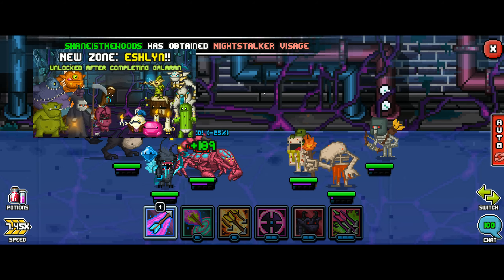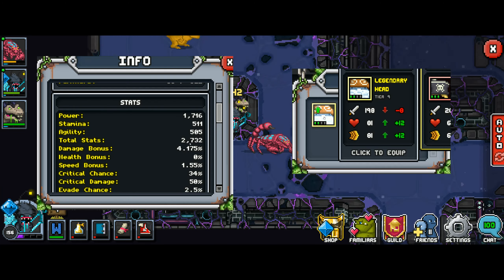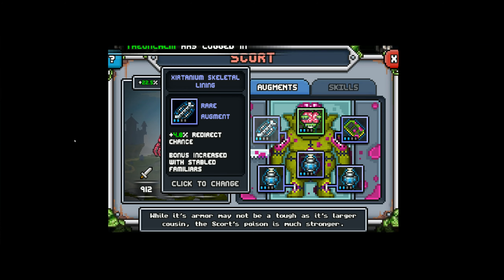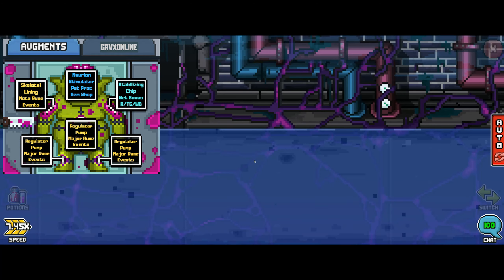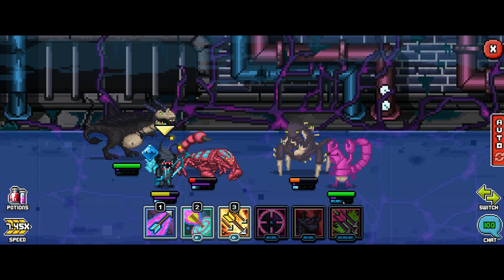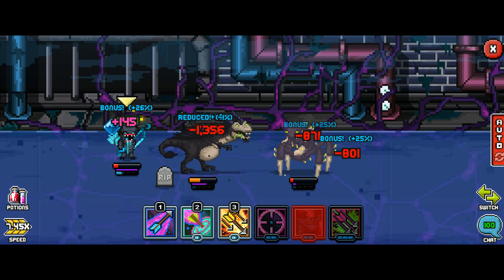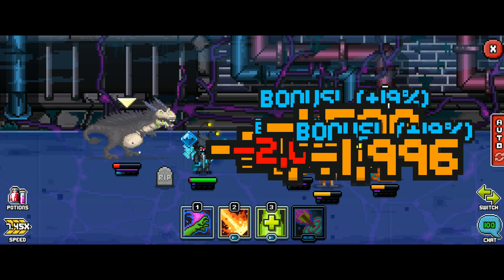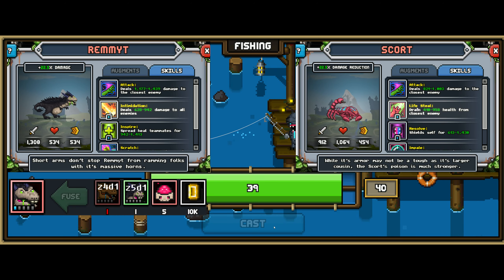Bit Heroes Explained - Lakehaven Realm (Z9F3)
Find and defeat [insert z3 boss]!